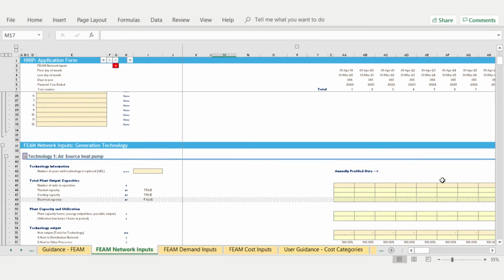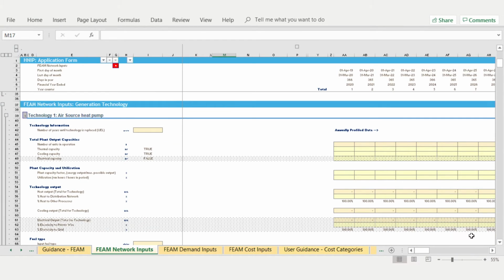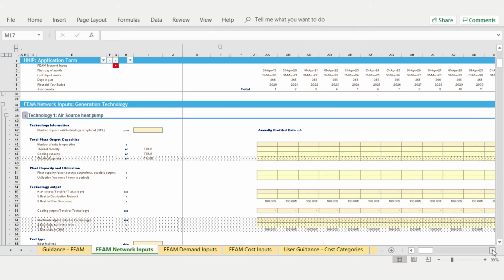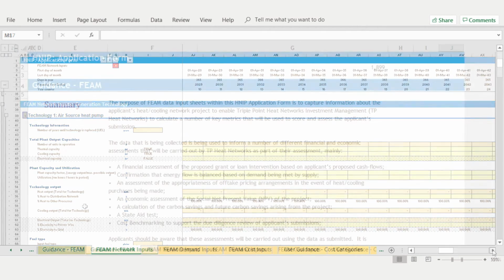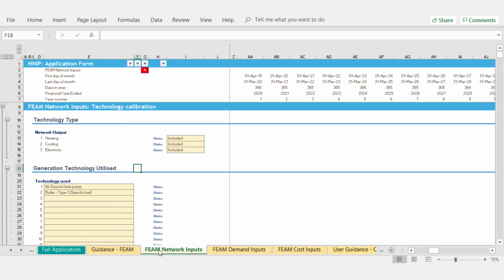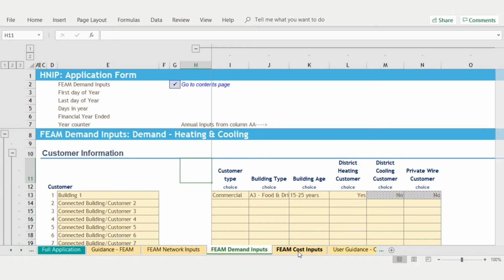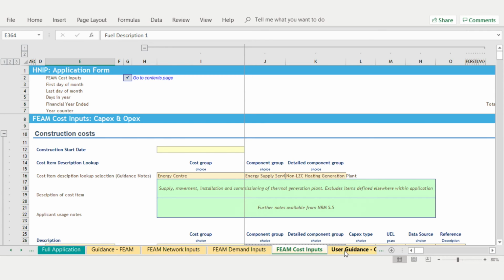HNIP Introduction to the Financial and Economic Assessment Model (FEAM)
To find out more about the application process and eligibility criteria